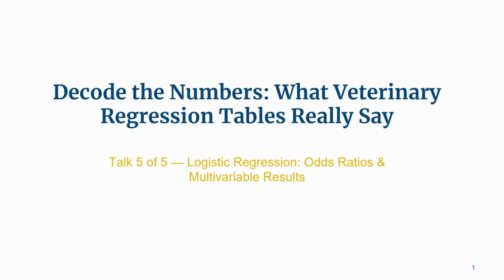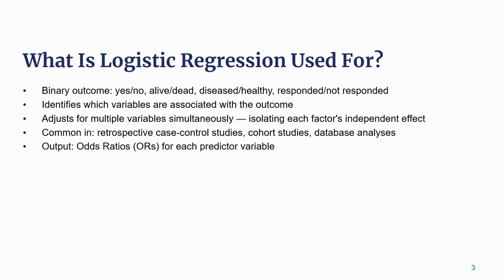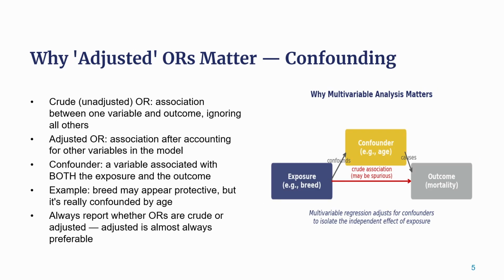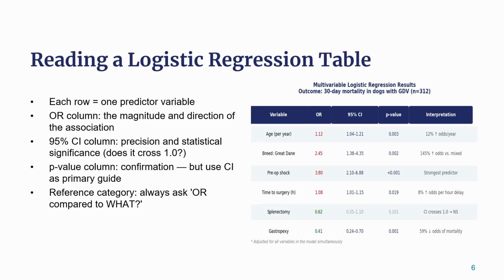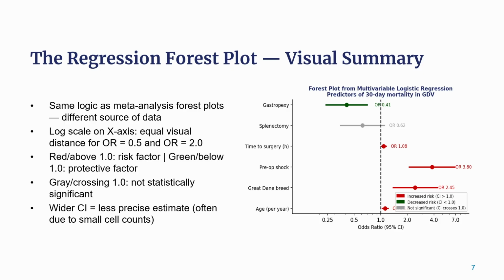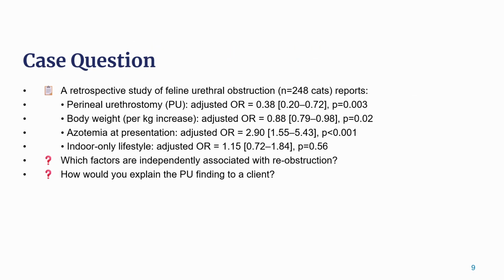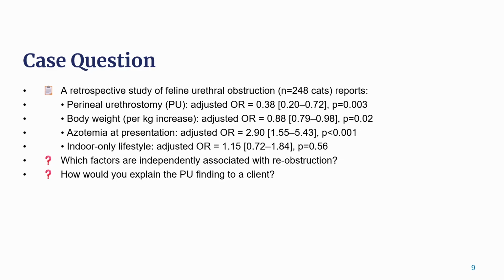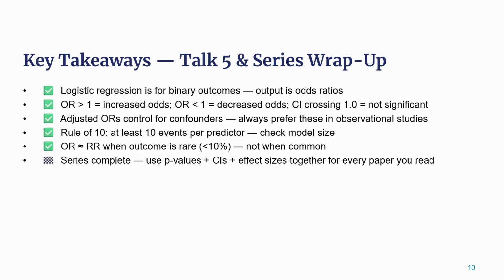Decode the Numbers: What Veterinary Regression Tables Really Say, Talk 5 of 5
In the final installment of our series on reading veterinary literature, we demystify logistic regression — the workhorse of observational clinical research. Learn what an odds ratio actually means, how to read a multivariable results table, why "adjusted" matters, and how to spot the common reporting pitfalls that trip up even experienced readers. By the end, you'll be able to pull the key clinical messages straight from the numbers.

What we cover: • What logistic regression does and when it's used • Odds vs. probability — clearing up the confusion • Reading an odds ratio from a regression table • Confounding and why adjusted ORs matter • Interpreting a regression forest plot • Common pitfalls in logistic regression reporting